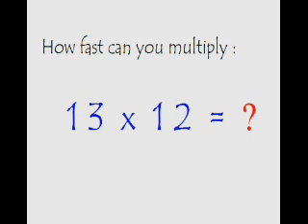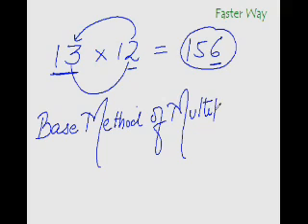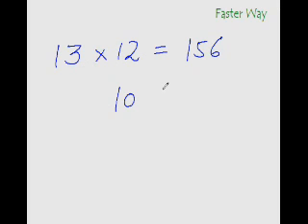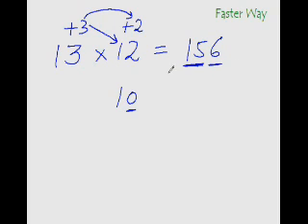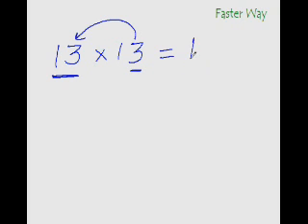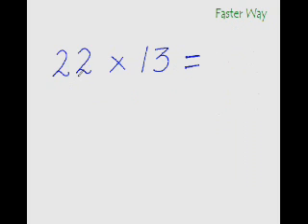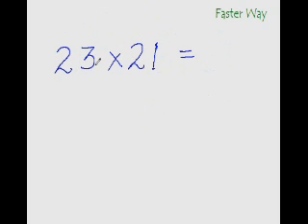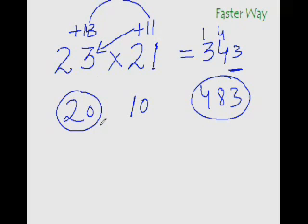Multiplying Numbers Close to Base 10 -fast trick (vedic maths)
how to multiply number which are close to 10
it is very fast trick you can do it in 3 seconds mentally

List of Some faster way (vedic methods) to solve maths.